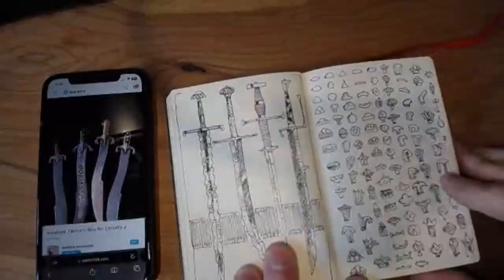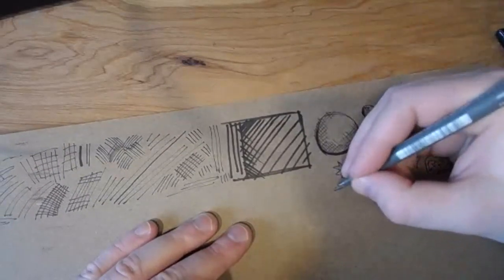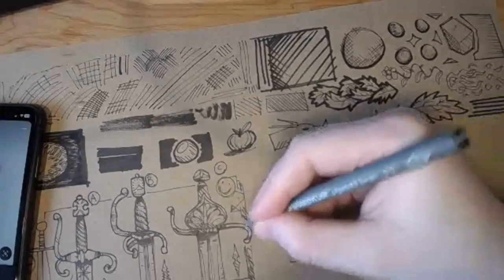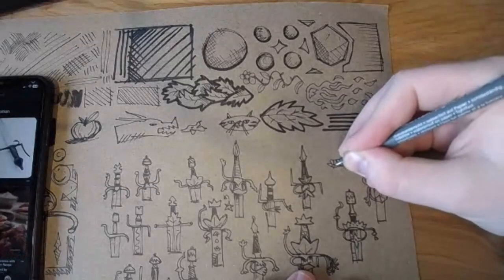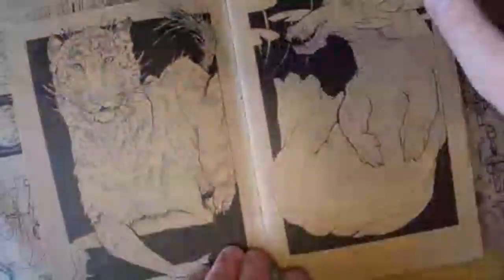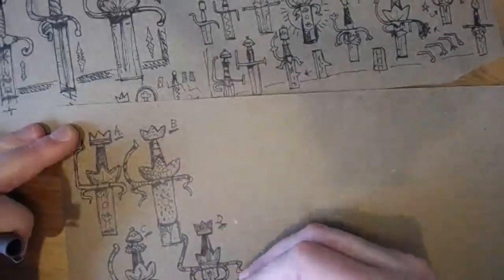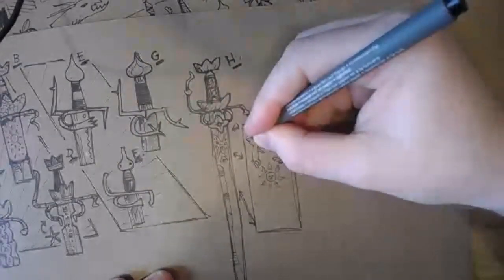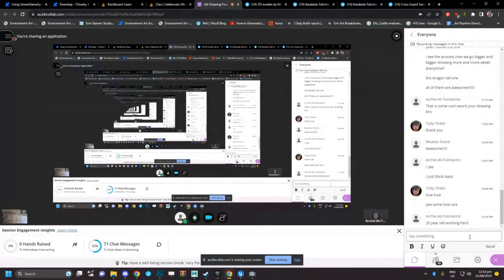Drawing Swords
Drawing Sword Concepts, thoughts on concept art and doodles. look at some of my sketchbooks